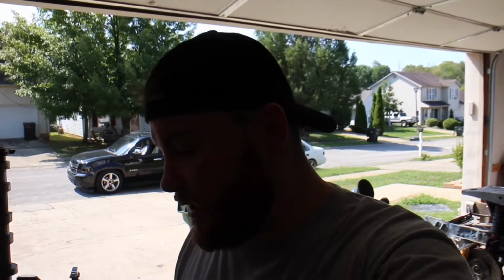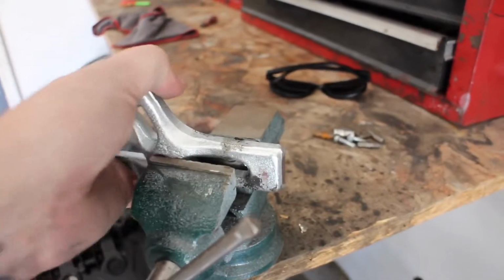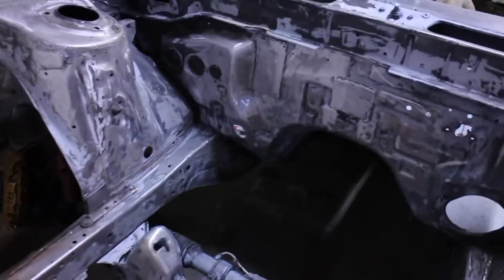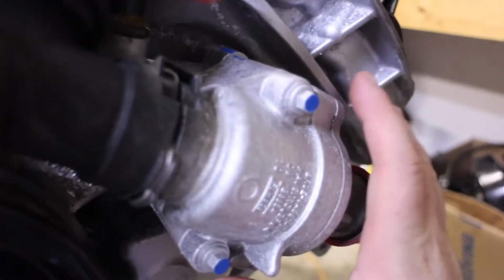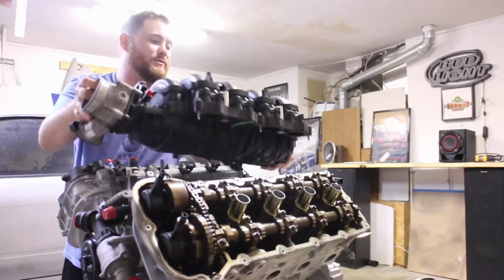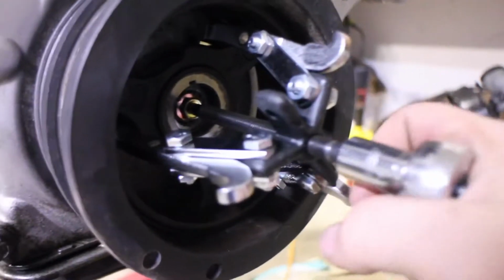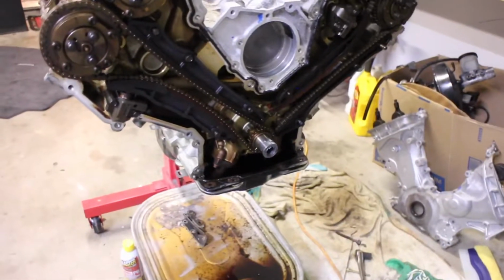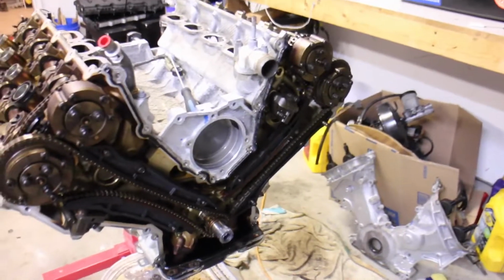COYOTE: REMOVING TIMING COVER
Little update on camera gear! And finally get to find out what’s behind this timing cover. Vid on how to remove a coyote timing cover.